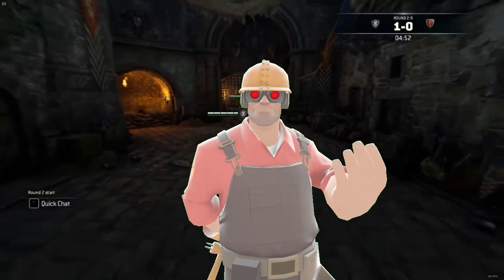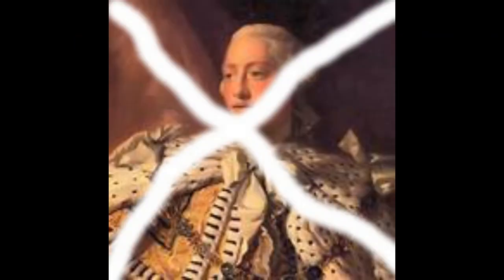History As Told By Guthren Ep:1 The American Revolution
Whipitty Wine Your Meme Is Mine

Gameplay And Green Screen Modals By Jay Rod The Red